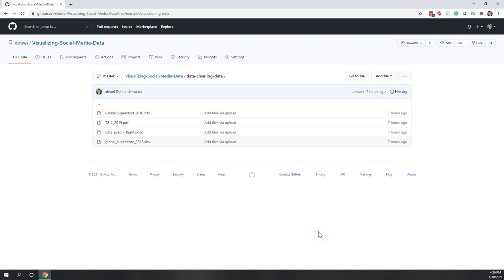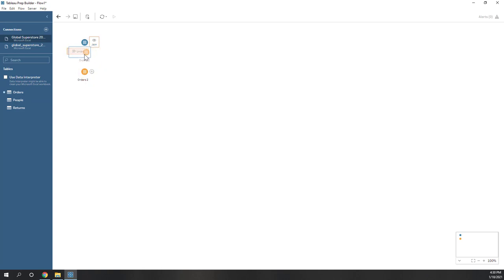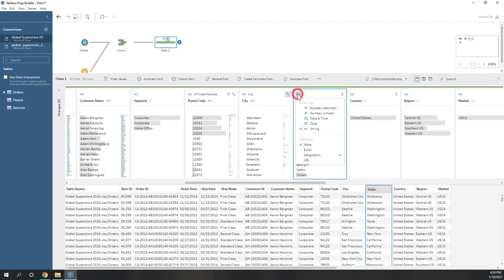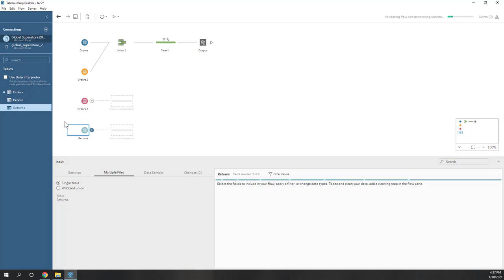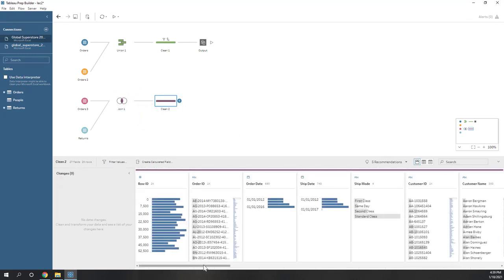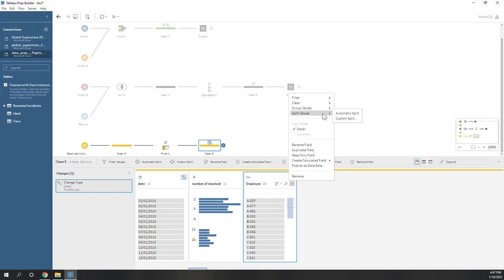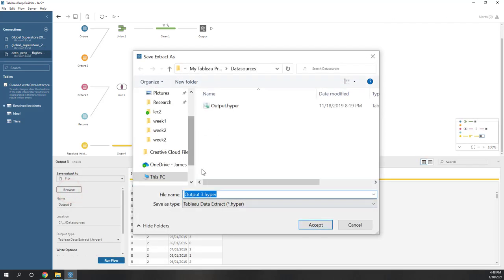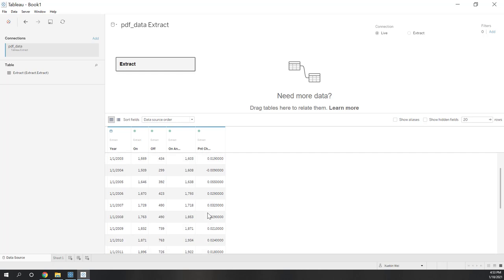Demo of Tableau Prep